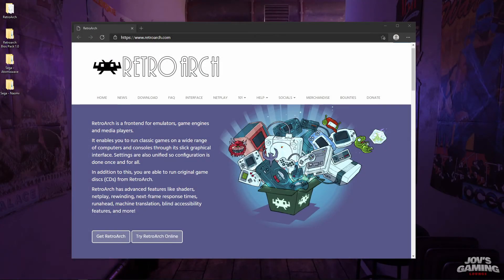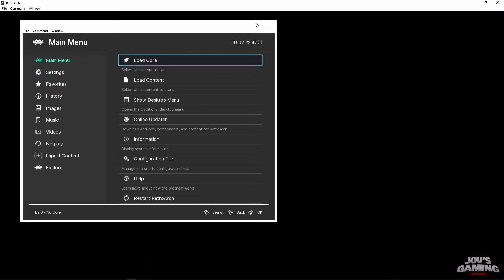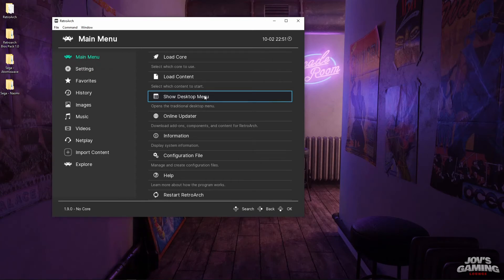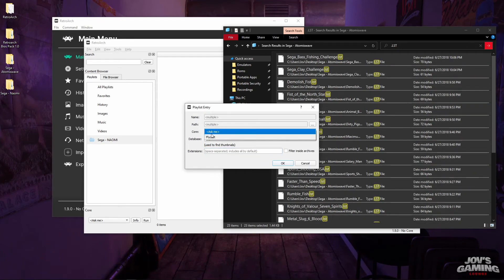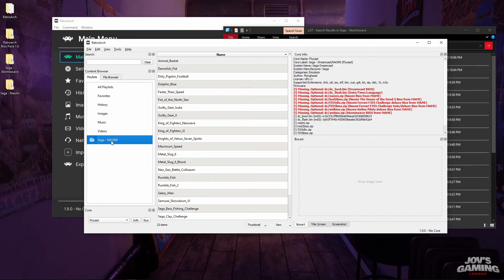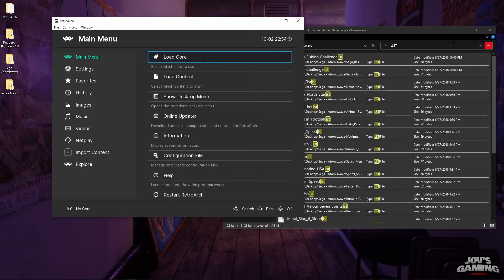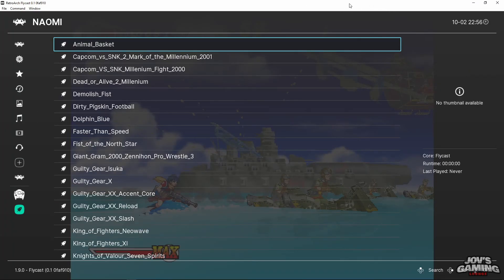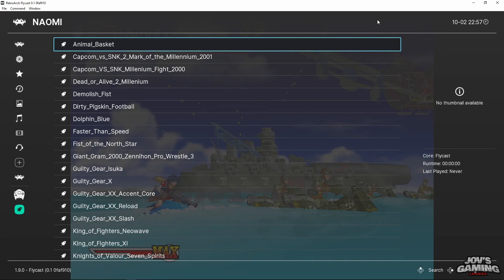[Outdated - New Tutorial Linked] How to set up Atomiswave & NAOMI Emulation on Retroarch - PC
Hi everyone, this is a tutorial Atomiswave & NAOMI Emulation on Retroarch with the Flycast core.

I do not provide links to roms or bios. Piracy is not promoted or condoned in this channel.

PC Setup:
AMD Ryzen 5 3600 @ 4.2 GHz OC
ASUS ROG Strix X370-F GAMING
G.SKILL Flare X Series 16GB 3200MHz CL14
PowerColor AMD Radeon Vega 56 RED Dragon @ 1670 MHz OC